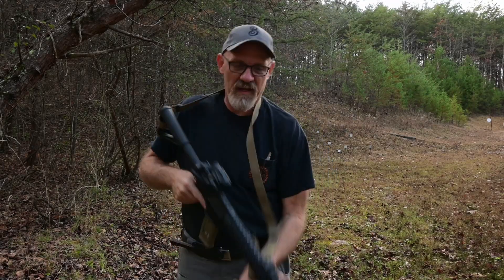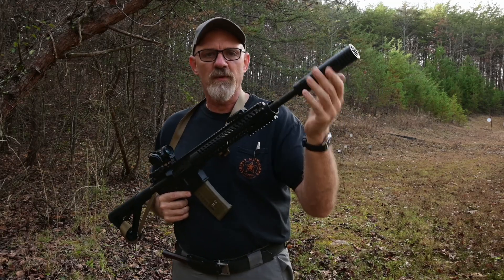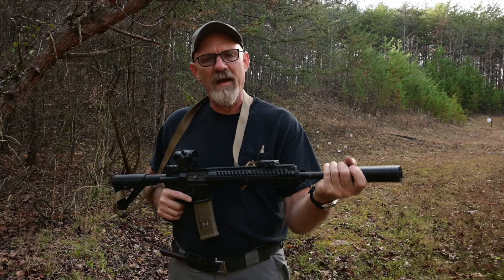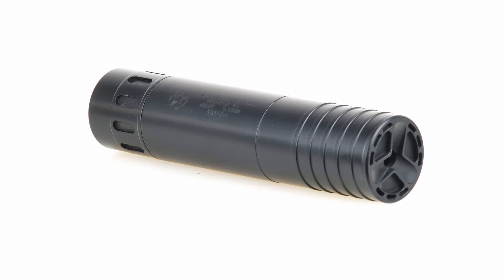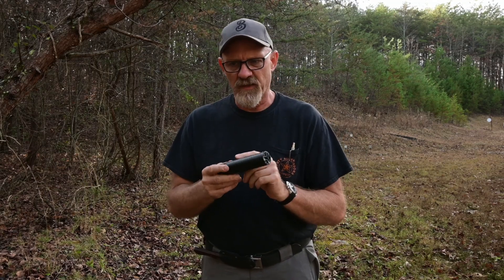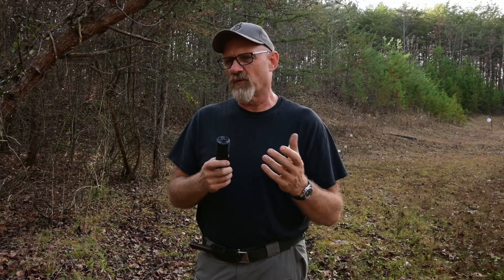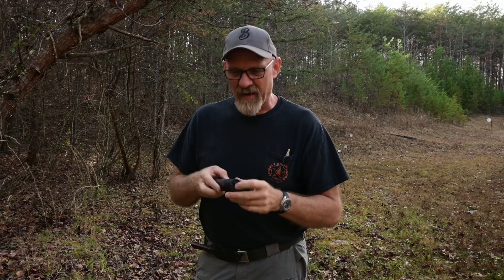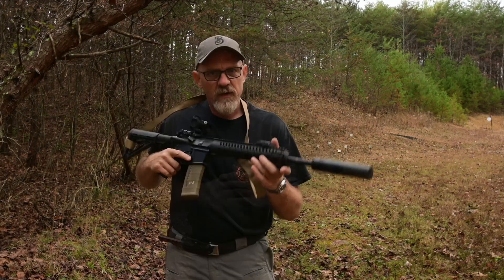The Agent by Liberty Suppressors a premier 556 silencer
Today we bring you the Agent by Liberty Suppressors. This silencer is designed for hard use and can handle even the shortest of short barreled rifles. We made this silencer from the finest materials for the best possible device we could come up with... We think you will love it as much as we do!